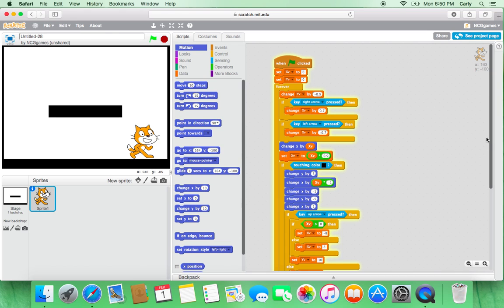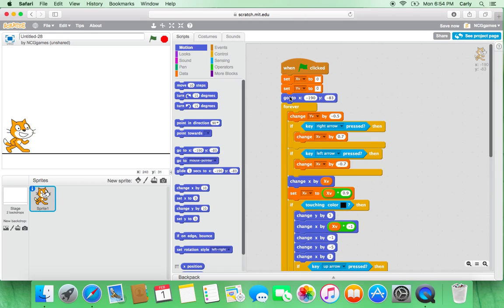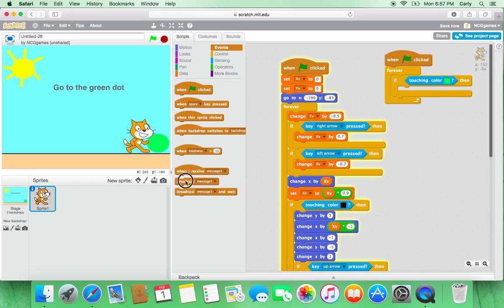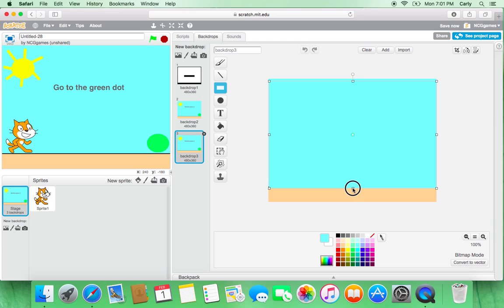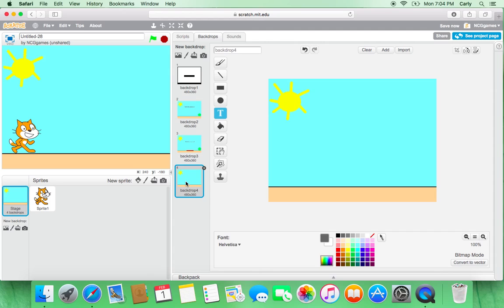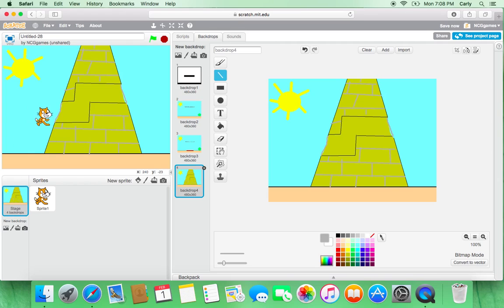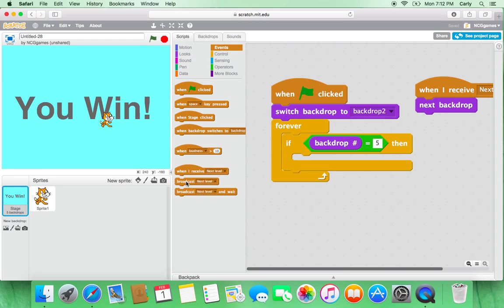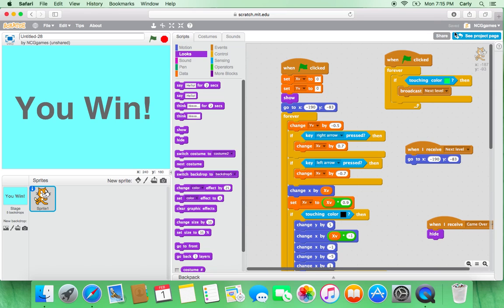Gravity pt 2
Gravity part 2